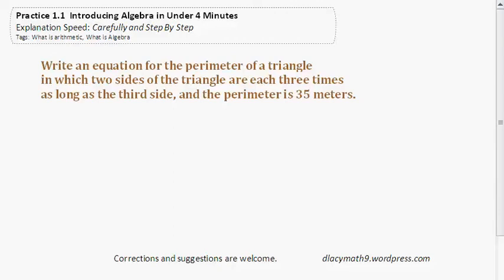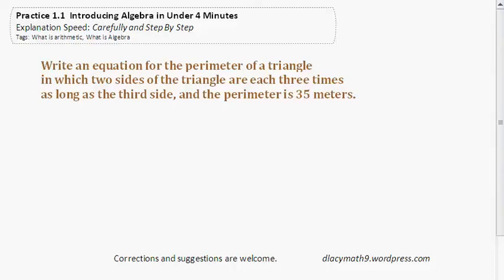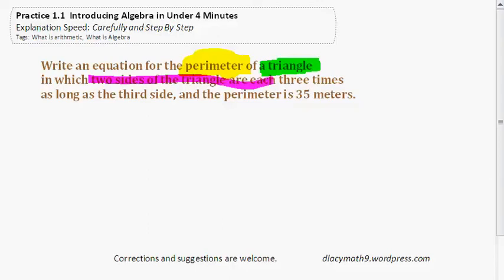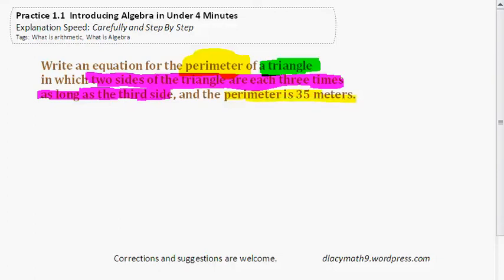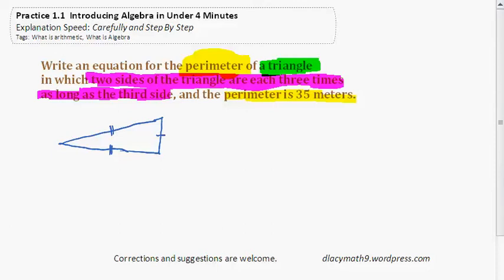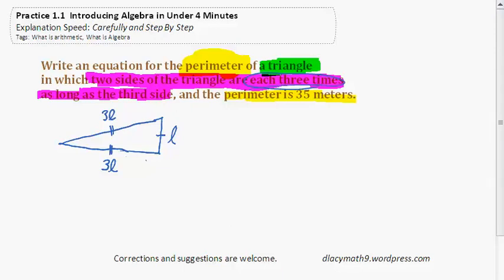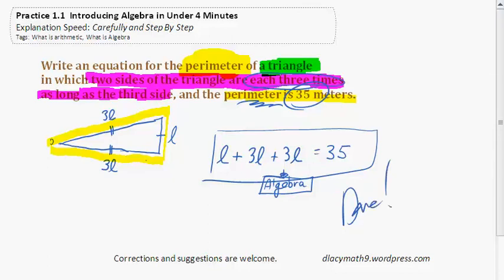Lesson 1 Practice 1 Slow and Careful